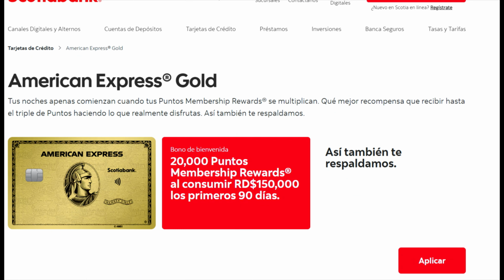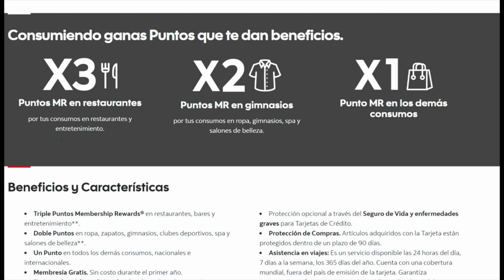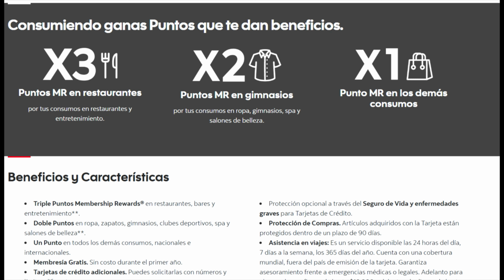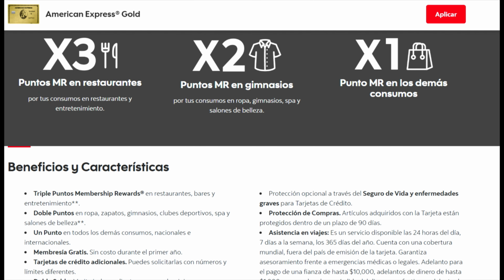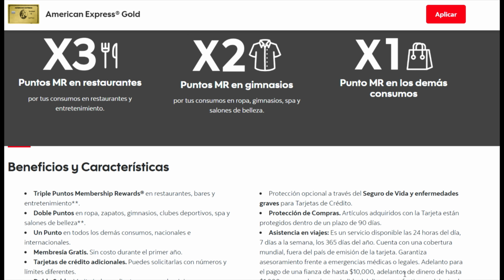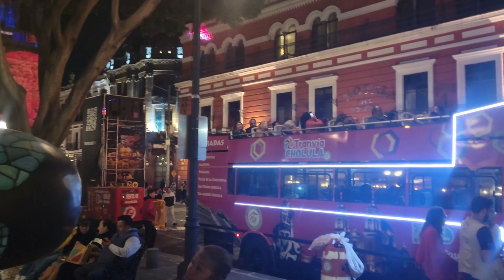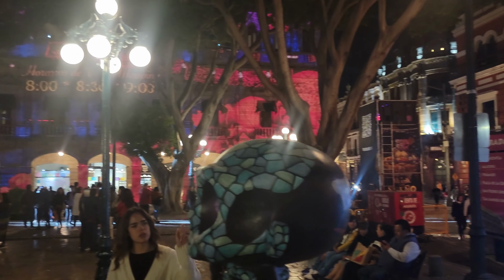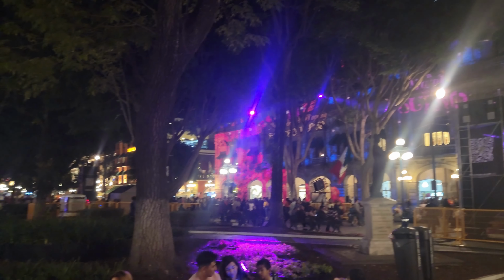This AMAZING American Express Gold Card Is Best If You Frequent this Country in the Caribbean!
Discover the benefits of Scotiabank's American Express Gold Card in the Dominican Republic! In this video, we'll dive into the amazing perks and rewards of using this credit card. From earning points to enjoying exclusive benefits, we'll show you how to make the most of your Amex Gold Card. Whether you're a frequent traveler or just looking for a great rewards credit card, this video is for you!

In this video, I will share why the American Express Gold Card from Scotiabank Dominican Republic is valuable if you live in the Dominican Republic or spend a lot of time in the Dominican Republic.

Be sure to come back for the next videos, as I will continue to create content focusing on credit cards, loyalty programs, and travel hacks.